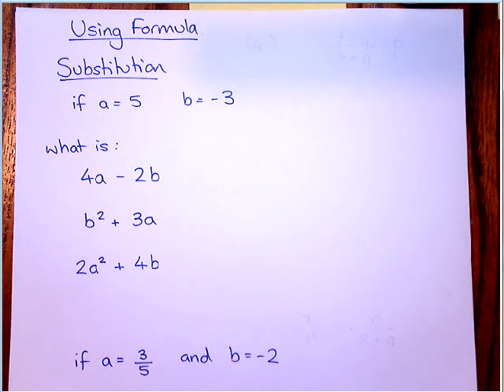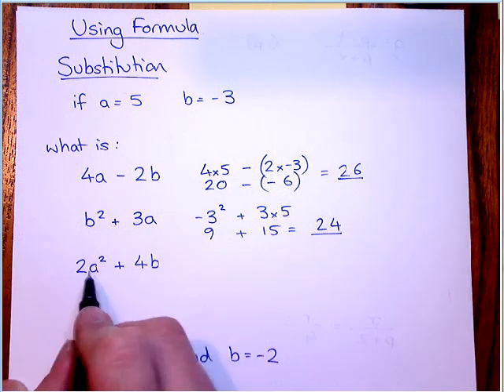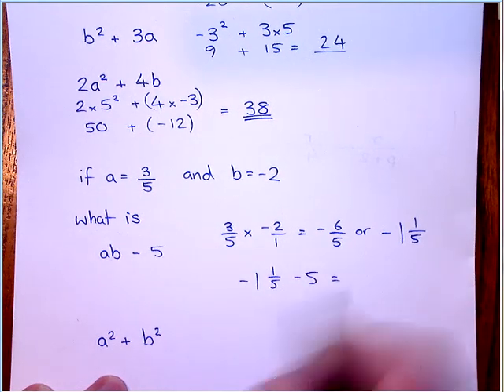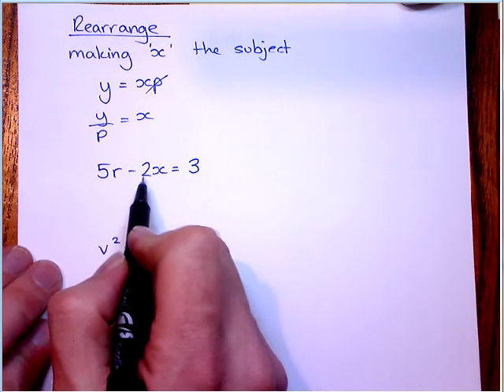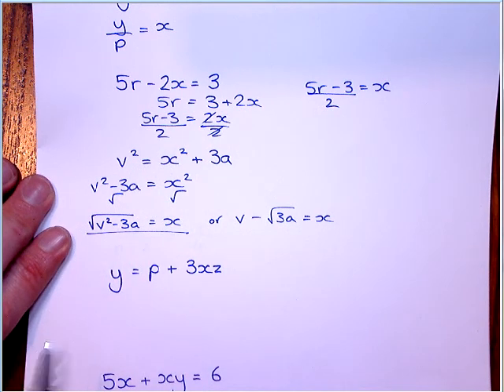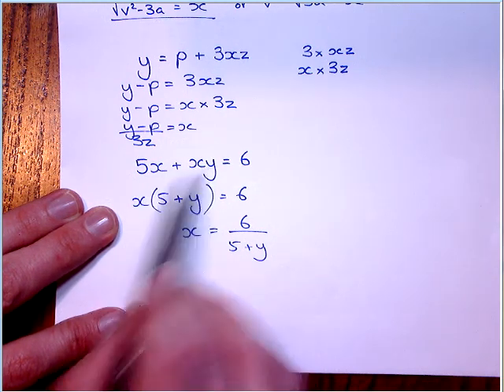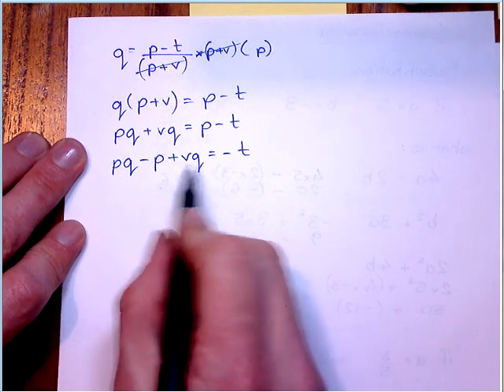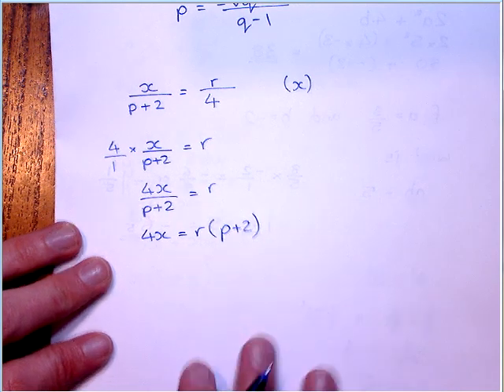day 2 rearranging